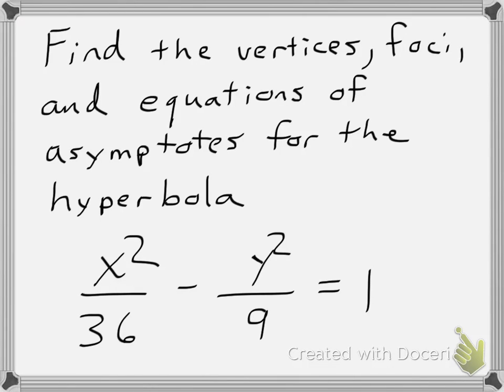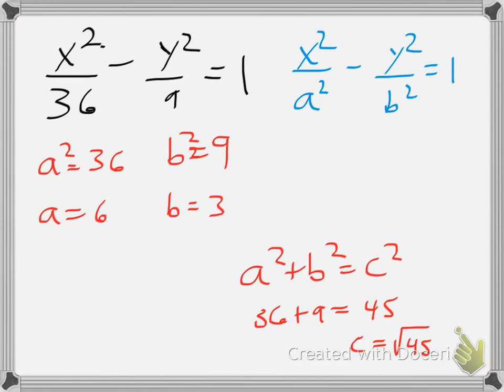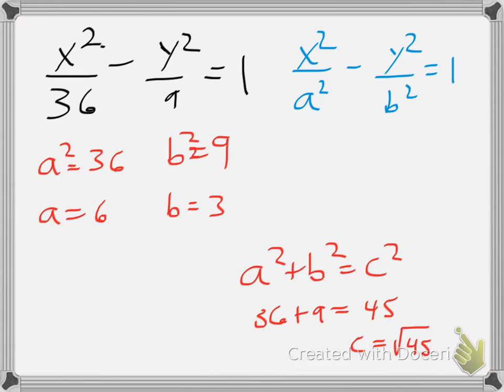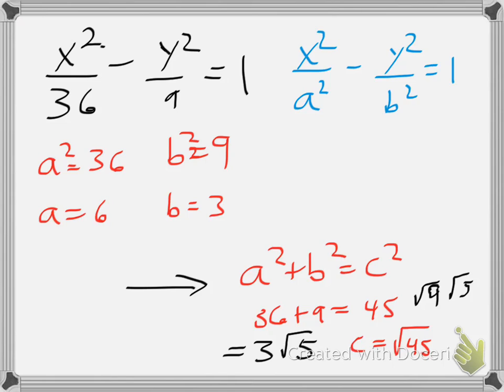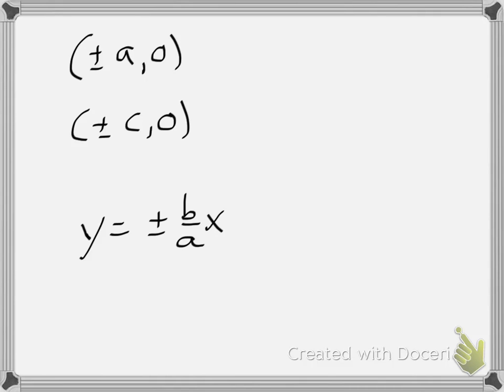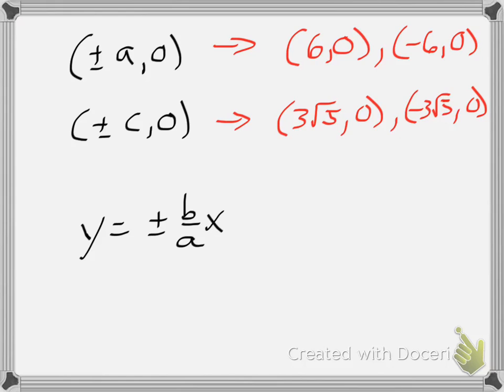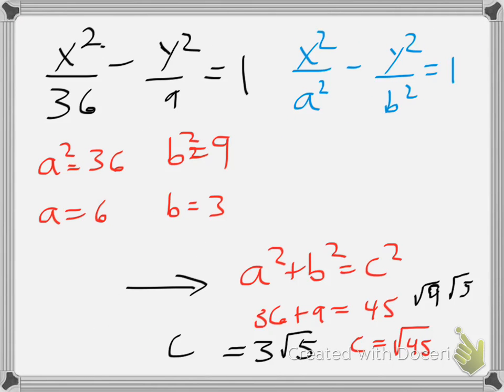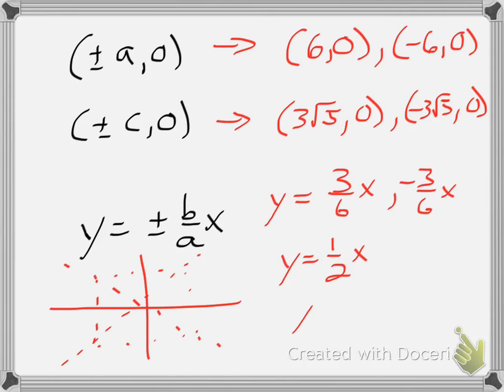Finding parts of hyperbolas example 1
This video looks at finding the different parts of a hyperbola, such as the vertices and foci from a given equation.